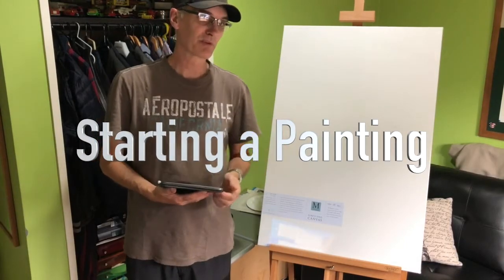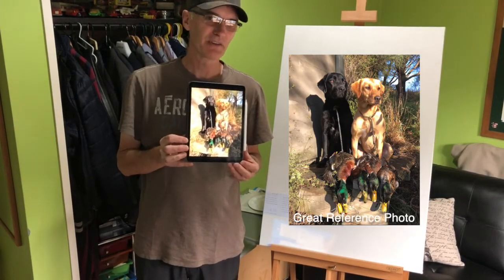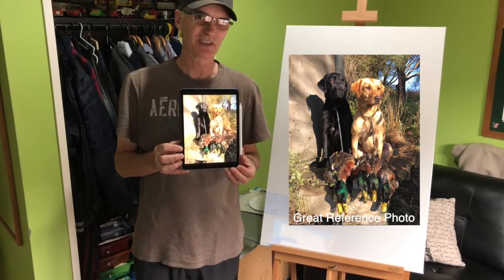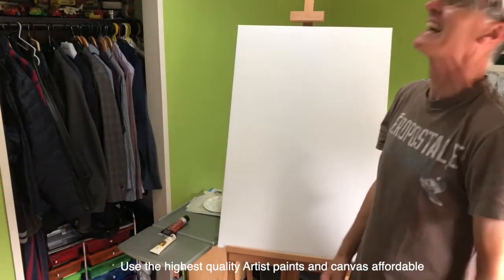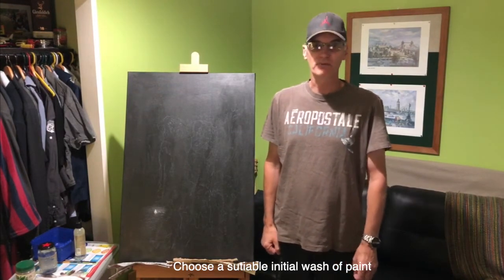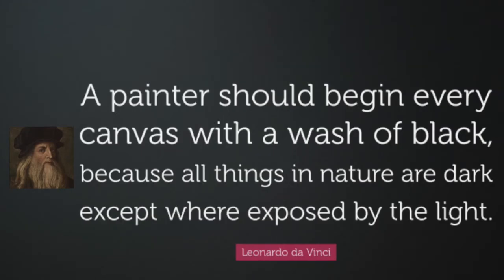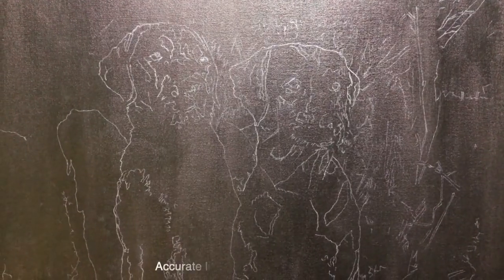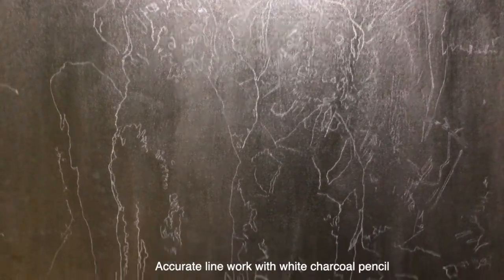How To Start A Painting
A short 60 Second example of starting a painting.

Tips:
[1] Good quality material
[2] Good reference photo
[3] Good initial wash of colour. Why Leonardo Da Vinci used black.